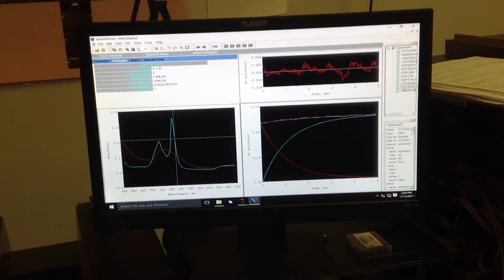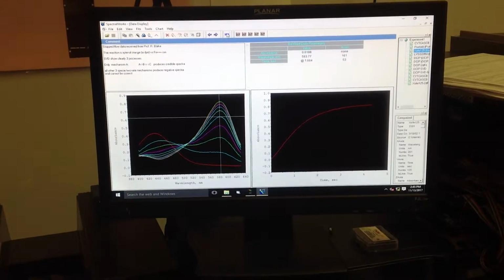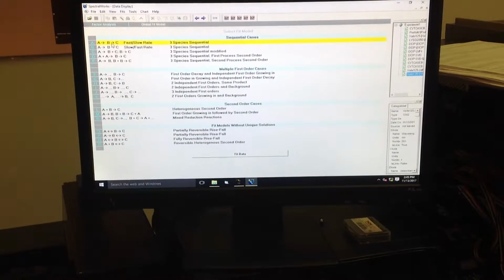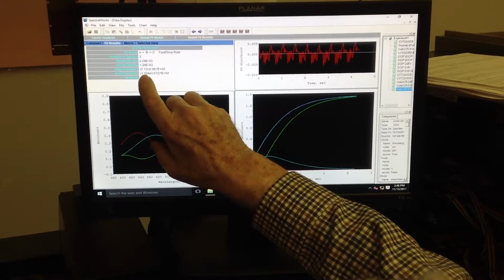Third in series: now, three species, two rates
Dr. Richard DeSa shows value of spectra when fitting kinetic data composed of three species, two rates using Singular Value Decomposition (SVD).